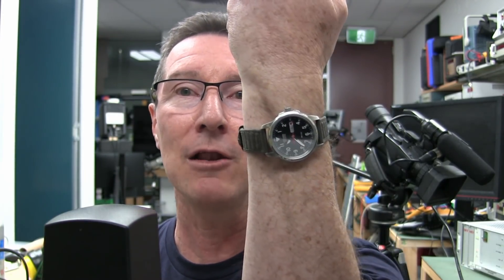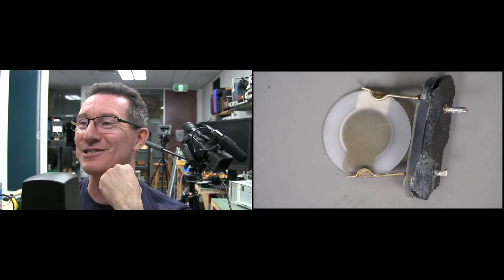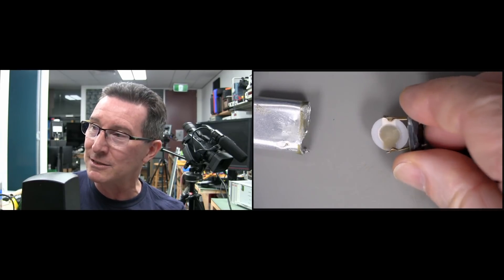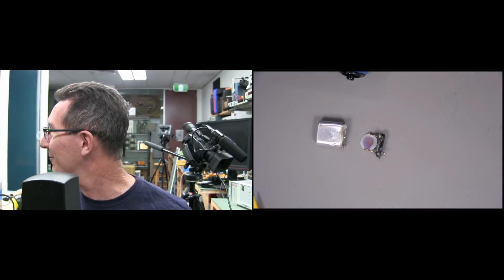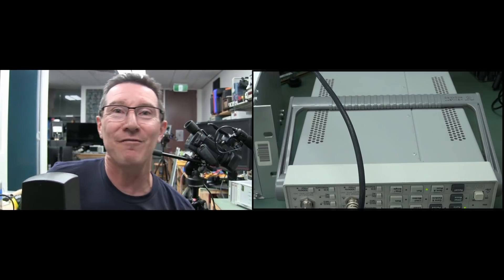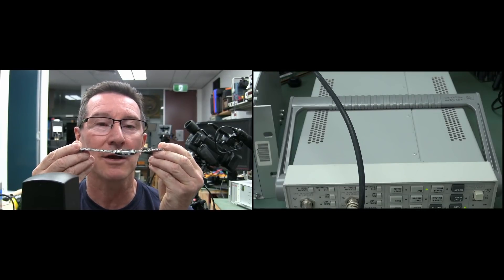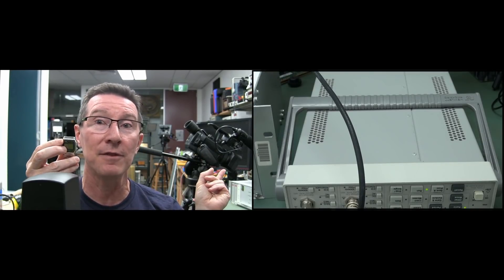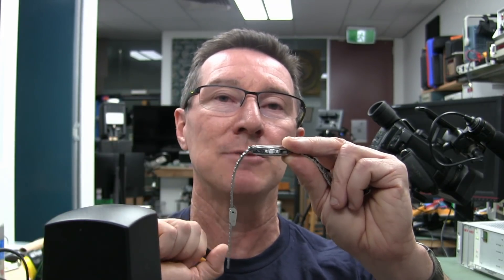How Gravity Can Change Your Watch's Time!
This is an exact from a live demonstration given to Year 5 (10-11yo) school students. I showed them how gravity can speed up or slow down their watch, ever so minutely...
It was part of a practical class on forces.
It is NOT about clocks running at different speeds due to Einstein's theory of general relativity.

More detailed video on this effect called 2G Tip over